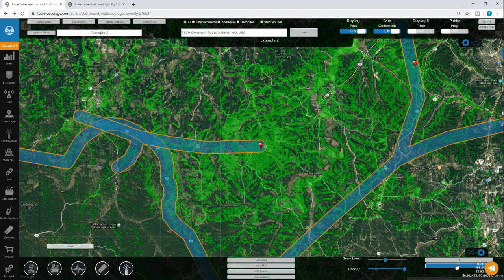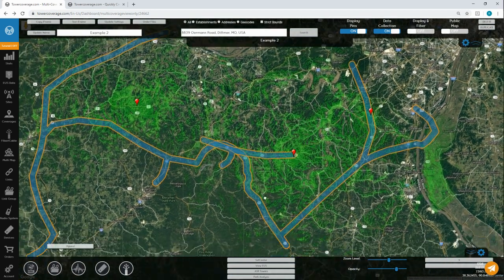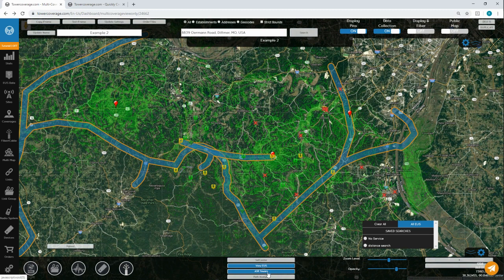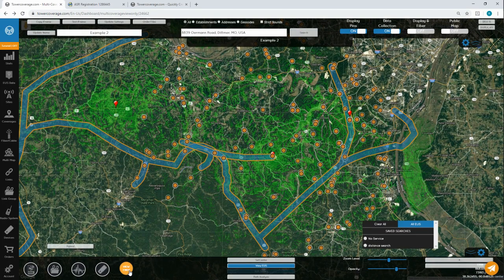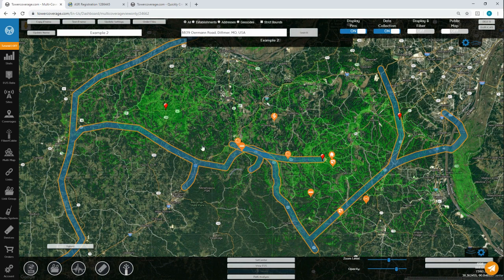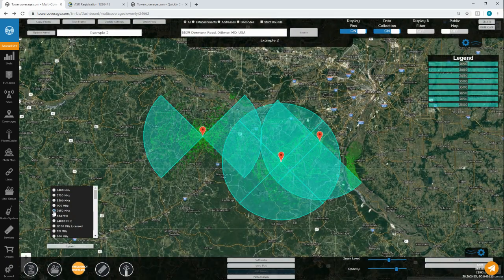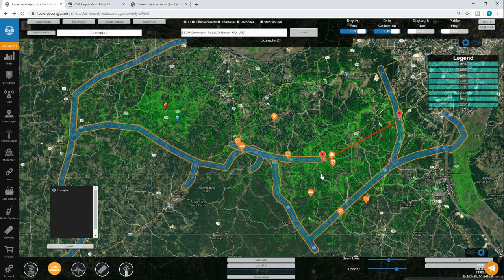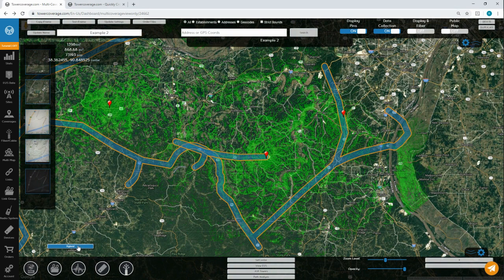TowerCoverage Training Video: Interacting with a Multi-Map Part II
Part II of a tutorial for how to Interact with a Multi-Map on TowerCoverage.com.

0:30 Zoom Levels
0:47 Opacity
0:53 Set Center
1:05 View EUS
1:18 ASR Tower Data
1:47 View Fiber
1:58 View Devices
2:11 Create Devices
2:30 Frequency Overlays
2:57 View Link Group
3:04 KML Overlays
3:24 Changing the Background